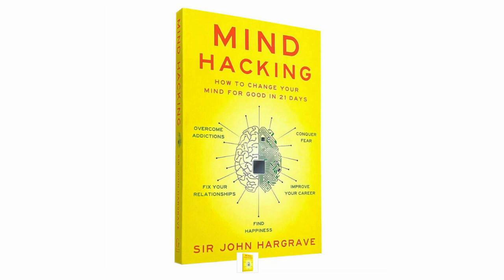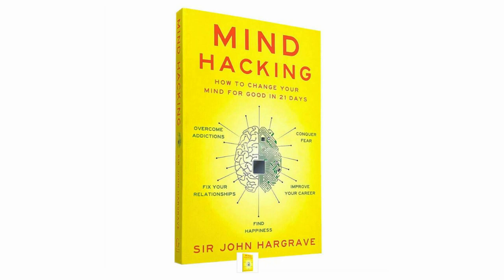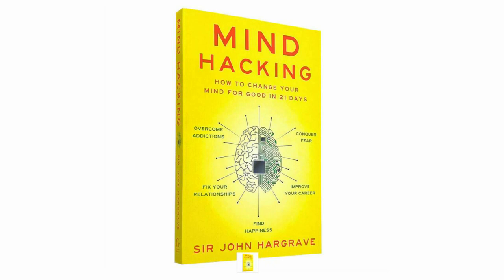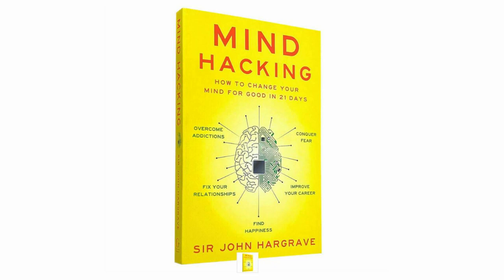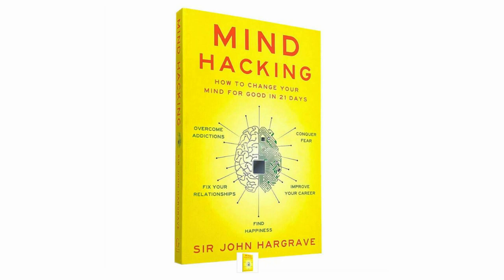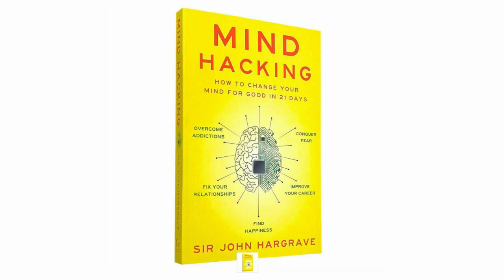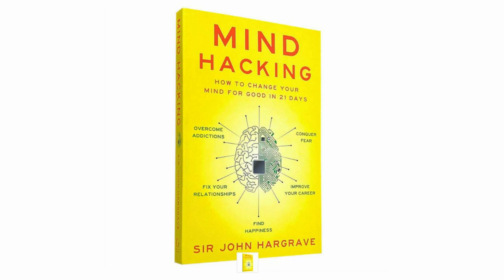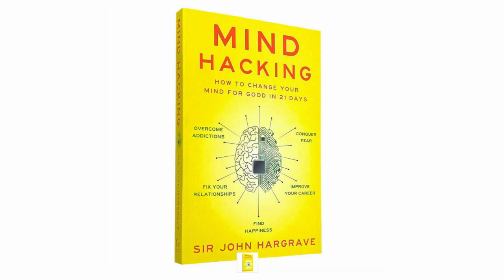Mind Hacking, How to Change Your Mind for Good in 21 Days